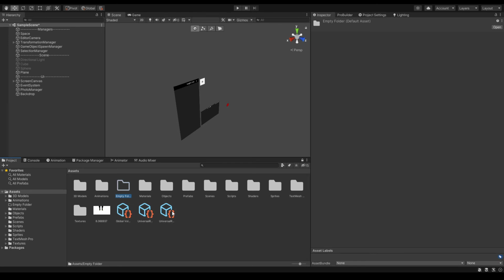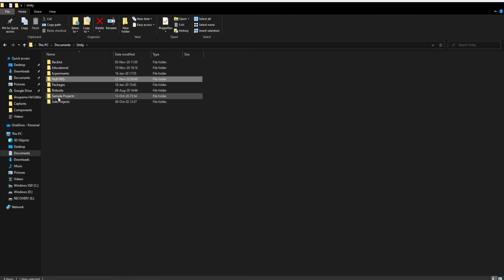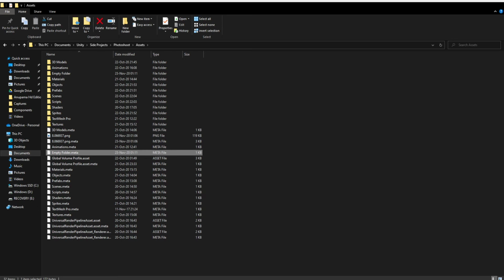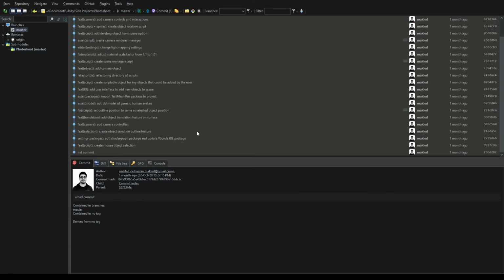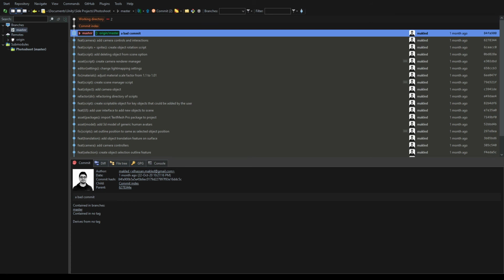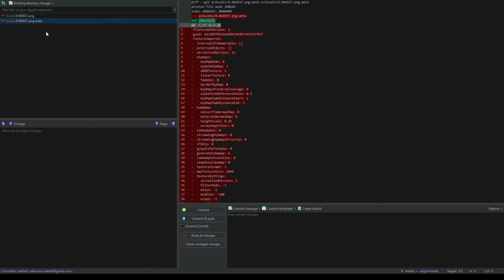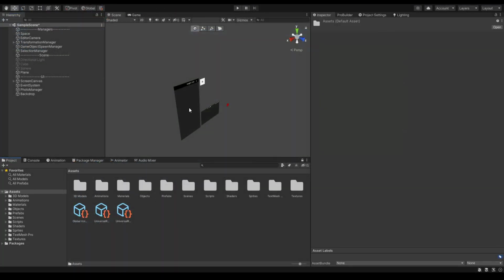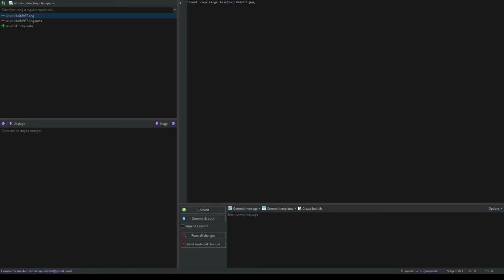Working in teams and Git